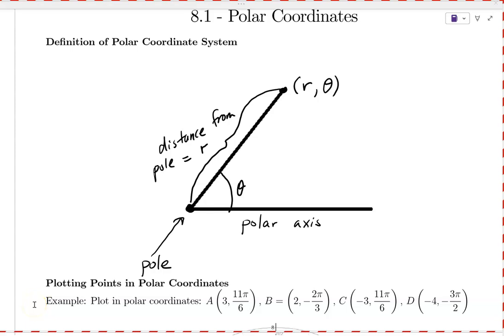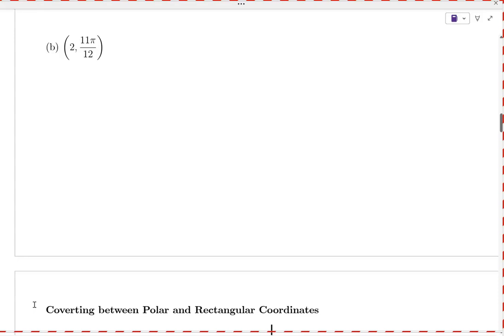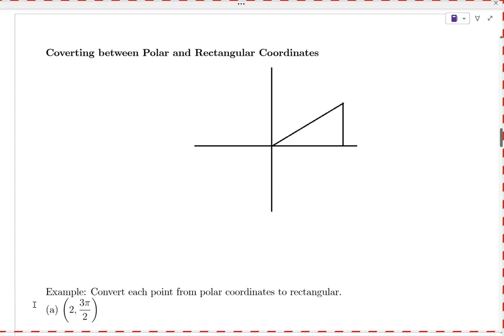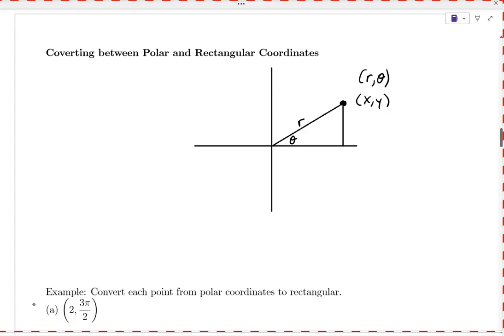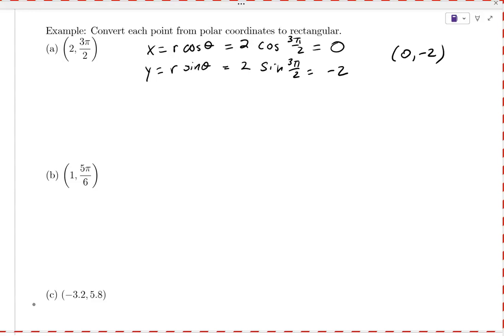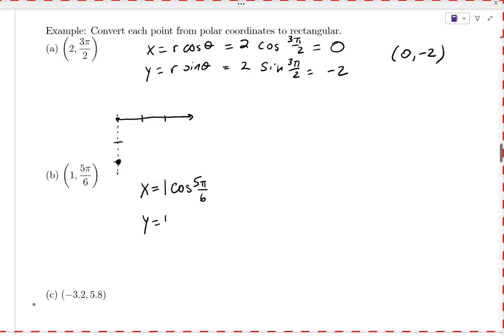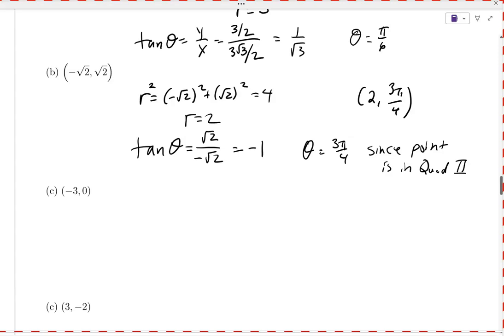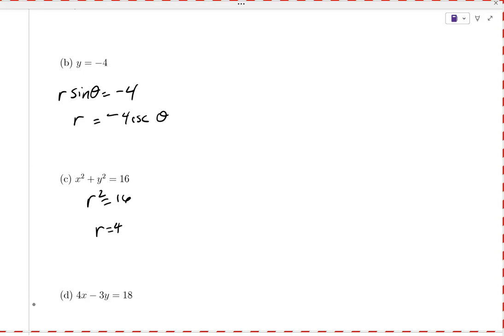MA115 11 22 24